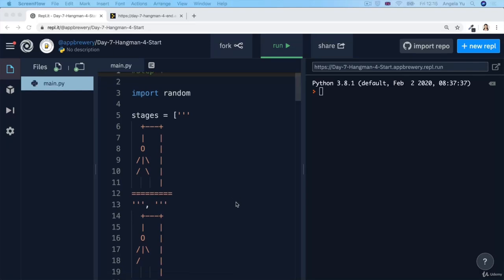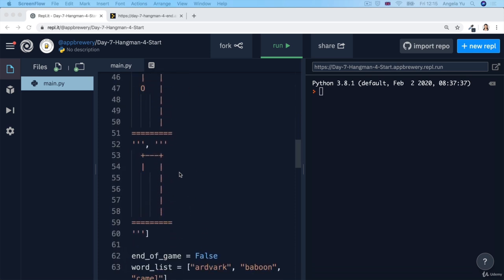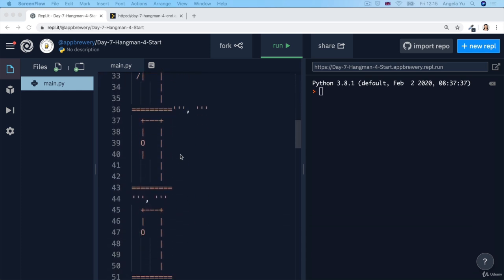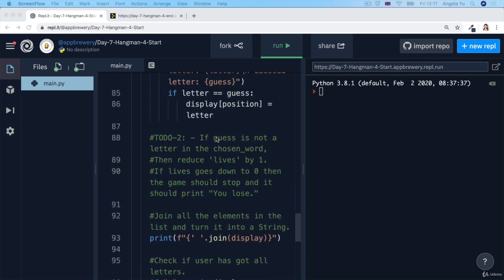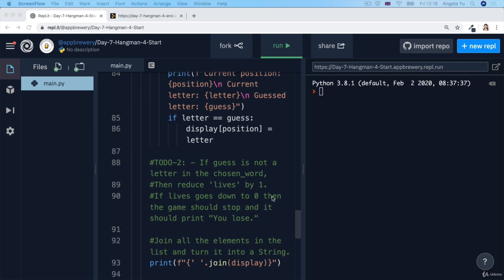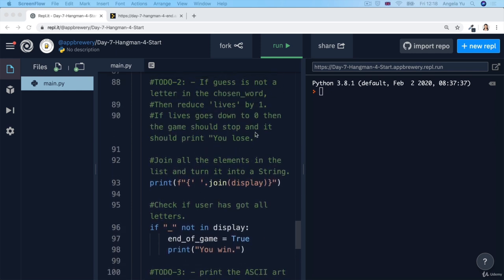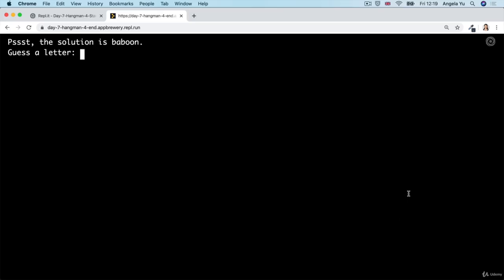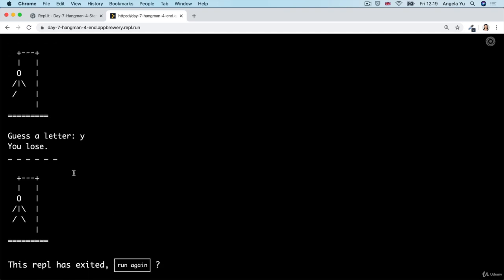DAY 7: Exercise 1: Keeping Track of the Player's Lives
This lesson marks a major turning point in the Hangman mini-project. Up to this point, you’ve learned how to:

Display blanks for a hidden word,

Replace blanks with correct guesses, and

Detect when the player has completed the word (the win condition).

Now, the focus shifts to introducing failure conditions — specifically, tracking how many wrong guesses a player can make before losing. The instructor explains that every game needs balance: a chance to win and a chance to lose. By adding a life-tracking system, the Hangman game becomes more realistic, strategic, and engaging.